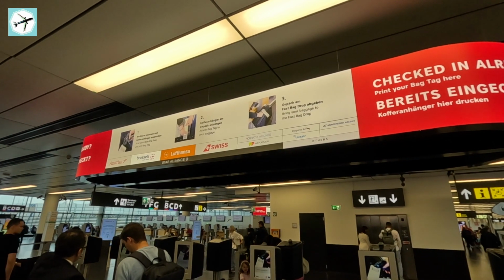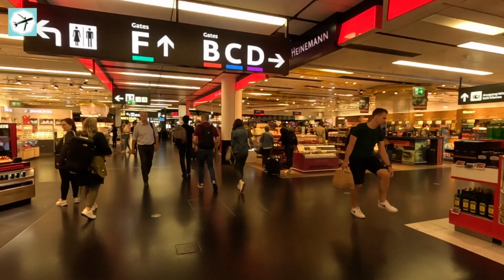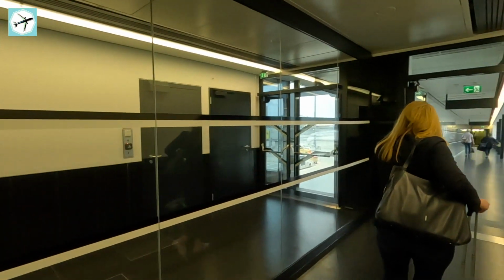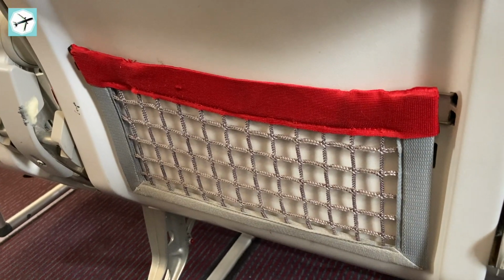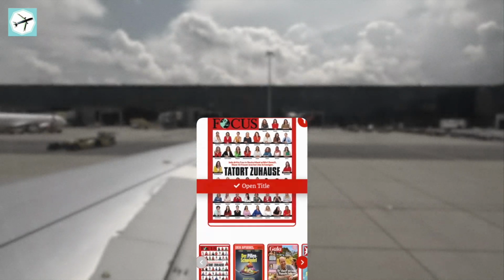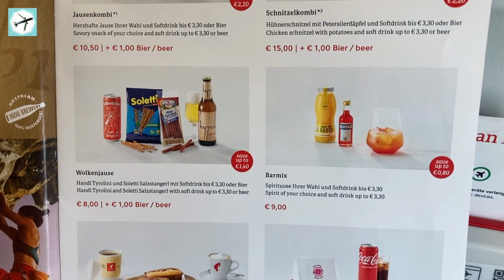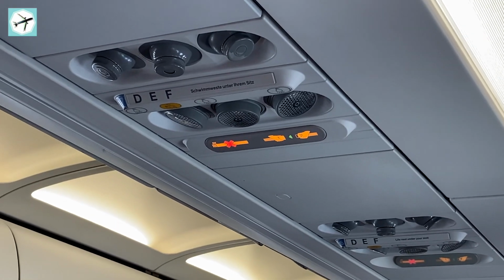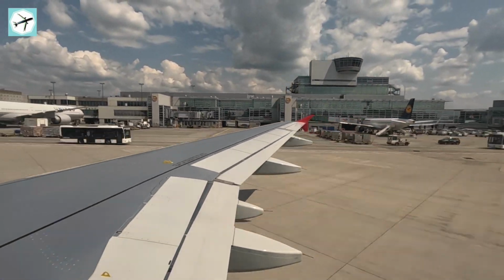TRIP REPORT | A bit of Austrian charme above the clouds | Vienna - Frankfurt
My diecast model aviation channel: @bongoplanes